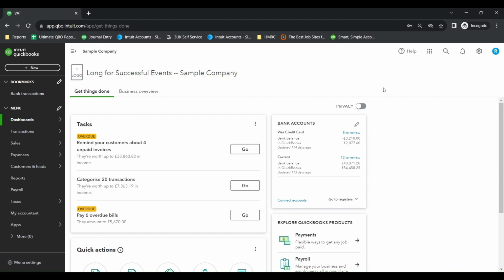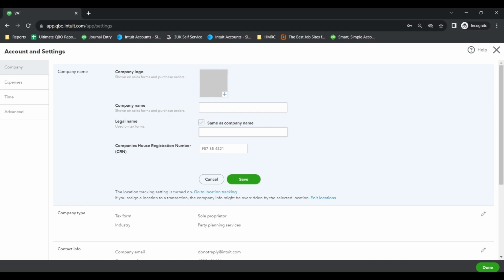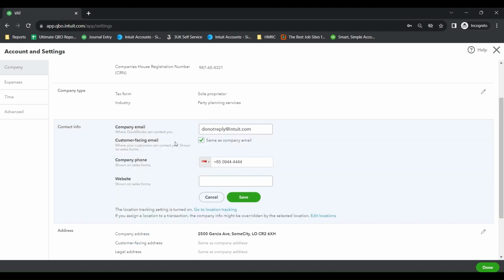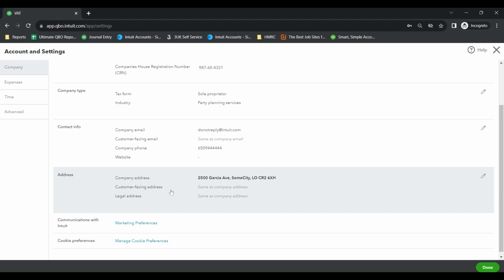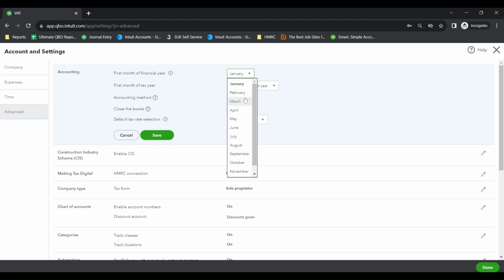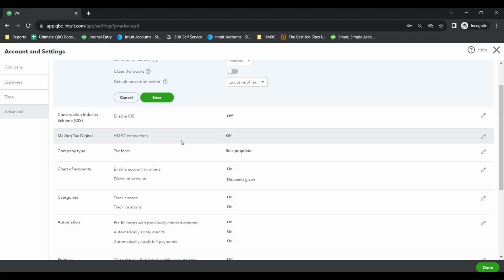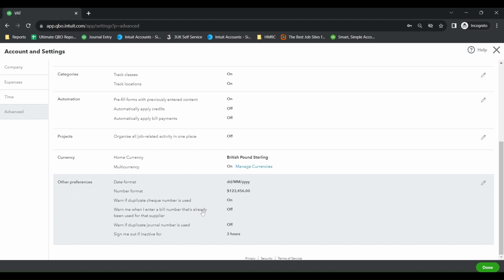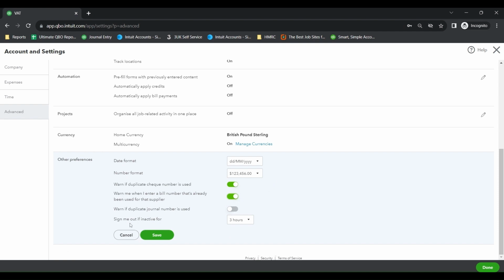Updating Your Company Data In QBO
Just joined QuickBooks Online? Time to tailor it to your business! 🛠️ In this quick tutorial, we'll walk you through the necessary changes to your company settings in QBO after signing up. From customizing your profile to configuring preferences, ensure you're set up for financial success. Watch now and optimize your QBO experience! 💼✨ #